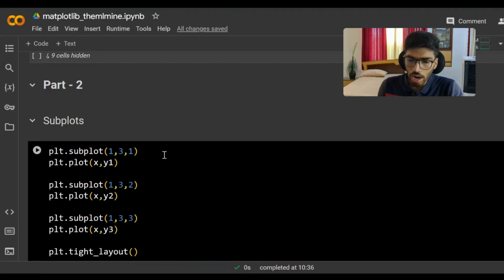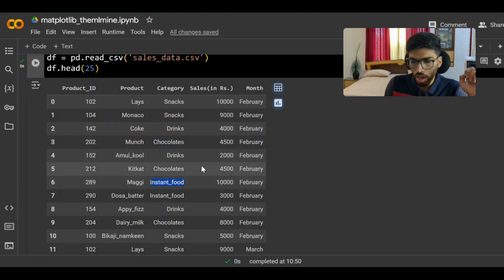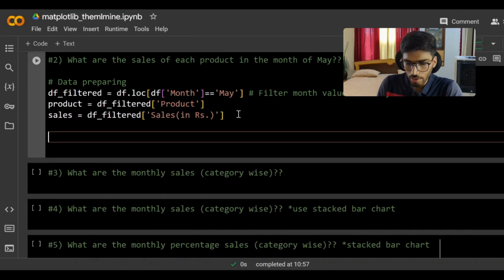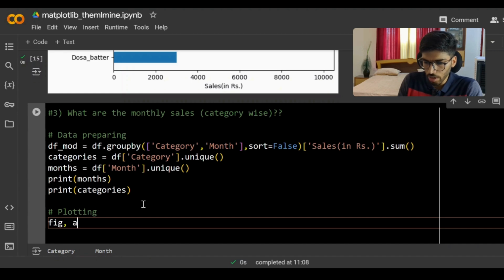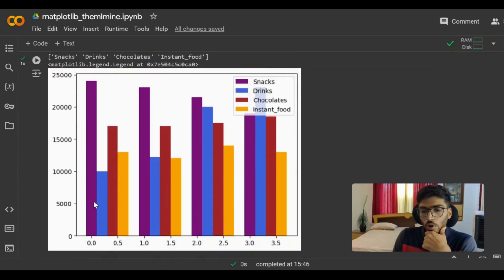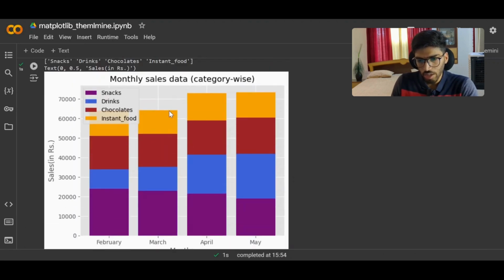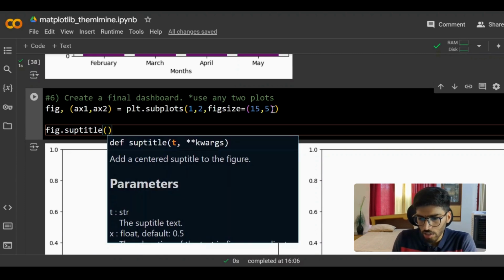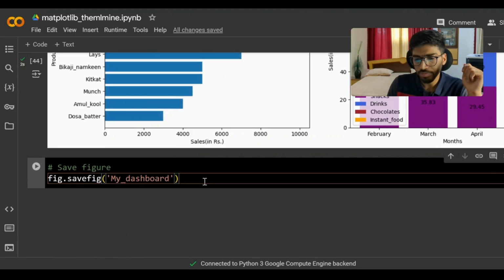Python matplotlib tutorial | Part - 3 | Bar Charts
This video is Part 3 of the series on Python matplotlib tutorial. This video will cover bar charts, one of the many important plots available in matplotlib.
We will discuss how to plot vertical bar plots, horizontal bar plots, stacked bar plots (horizontally), stacked bar plots (vertically), proportionally stacked bar plots

Timestamps
00:00 Recap (Part-2)
00:40 Introduction
02:55 Outline
05:12 Vertical bar plots
10:05 Horizontal bar plots
13:26 Stacked bar plots (horizontally)
23:22 Stacked bar plots (vertically)
27:26 Proportionally stacked bar plots
31:14 Final dashboard
34:51 Summary
37:43 Outro